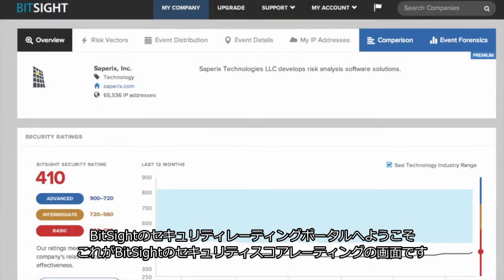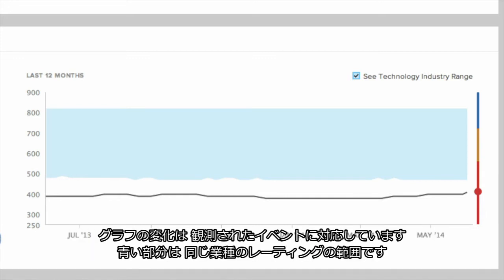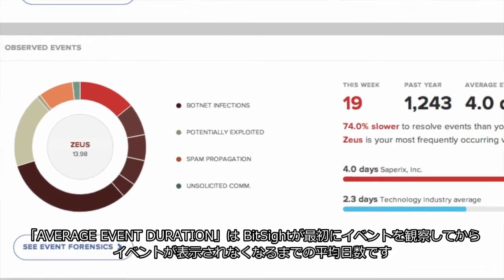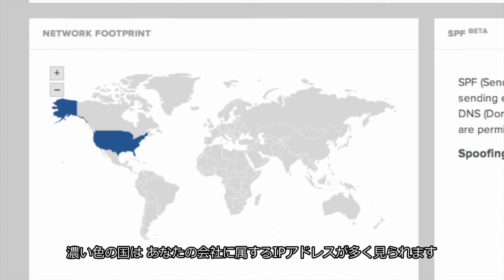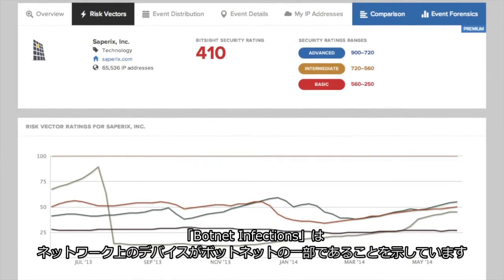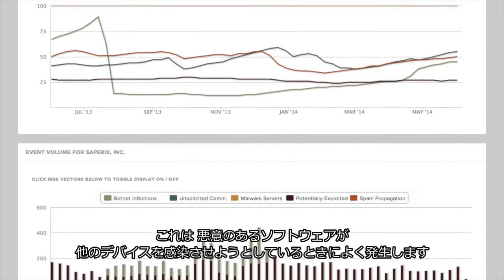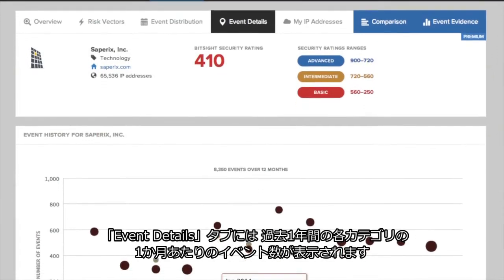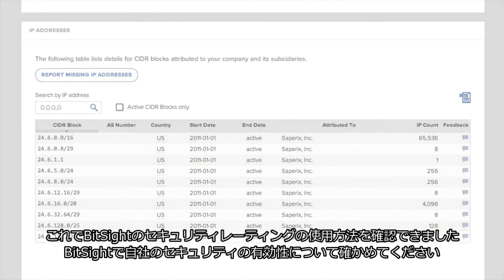Getting Started with BitSight Security Ratings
・BitSight Security Ratingsについて

ご質問・ご不明な点はテリロジーワークスまでお問合せください。